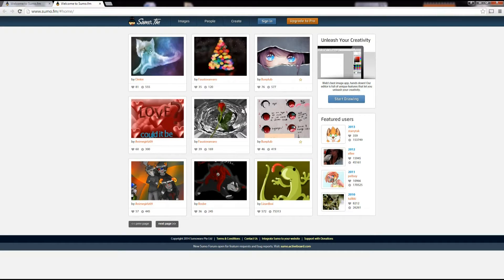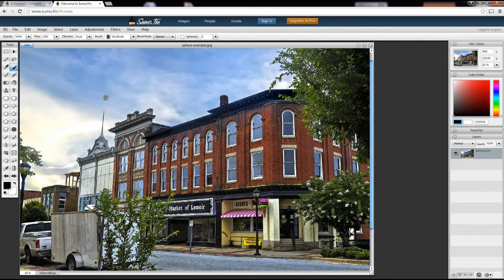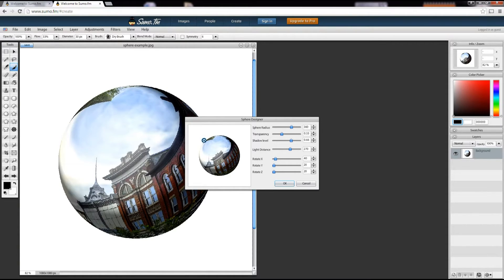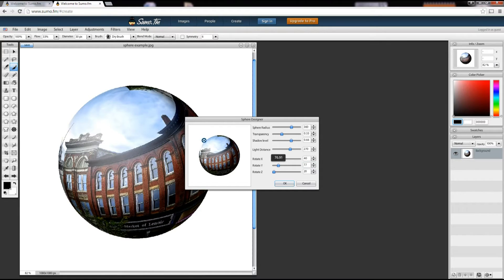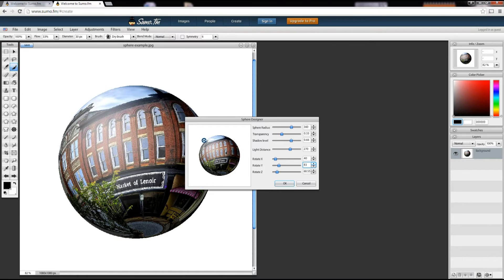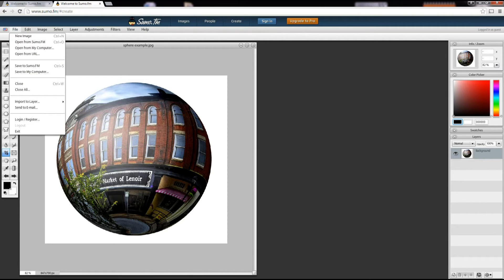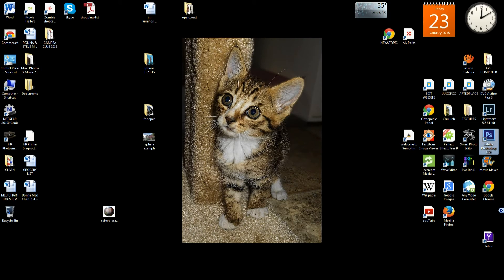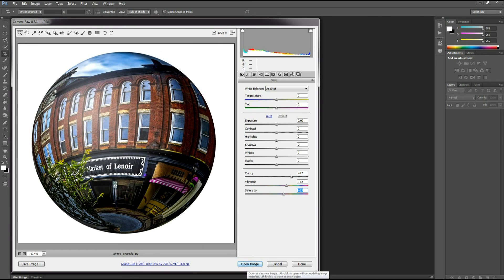Sphere Technique: Convert a Photo Into a Sphere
Turn your photo into a spherical image with Sumo.fm, with the help of Photoshop. Please note that the new URL Sumo Paint is